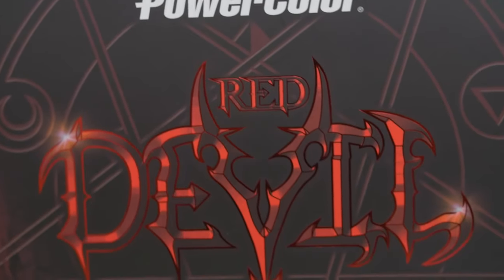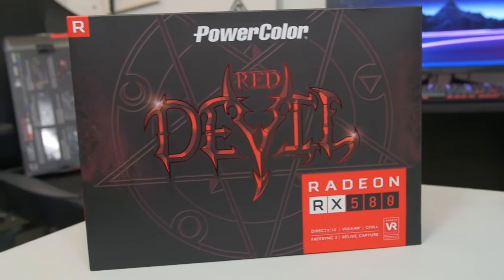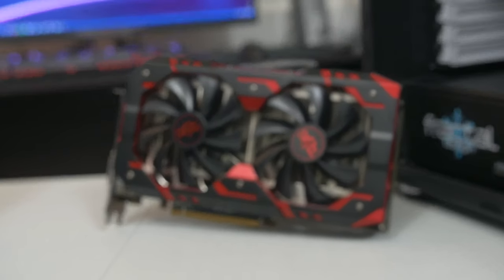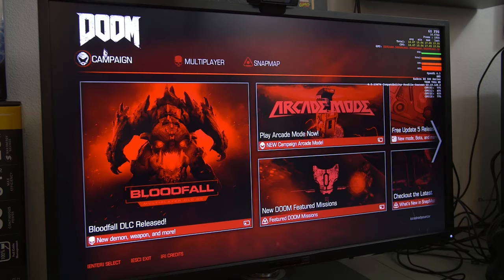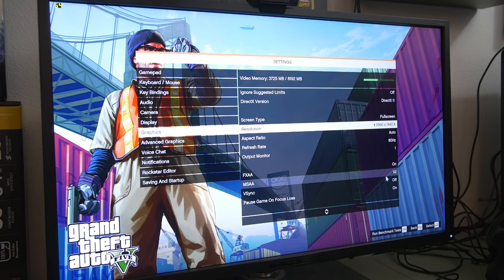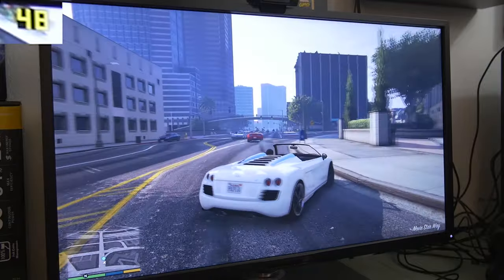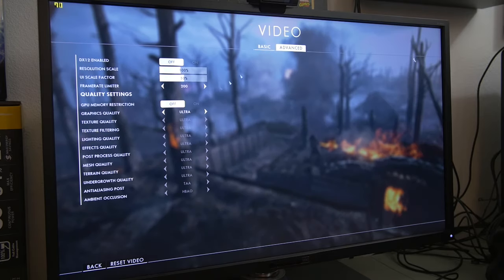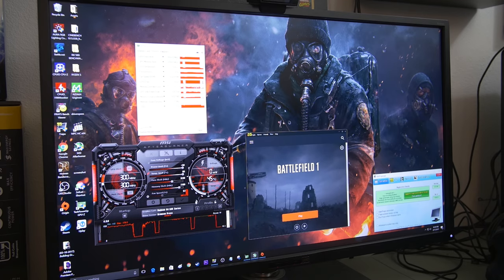1440p Gaming for $230?! Hands on with the new RX 580!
Let's see if AMD's new RX 580 can deliver satisfactory QHD performance for just north of $200.

▷ RX 500 Series Cards on Newegg!

✉ SEND FAN MAIL TO:
Bitwit